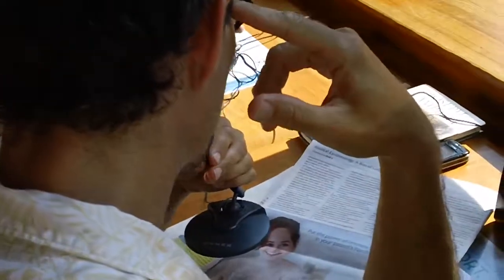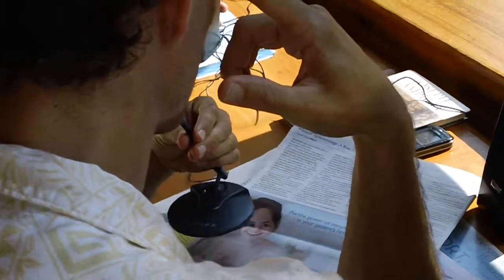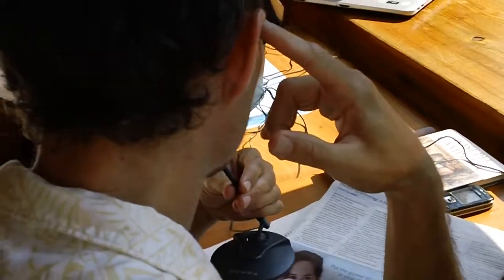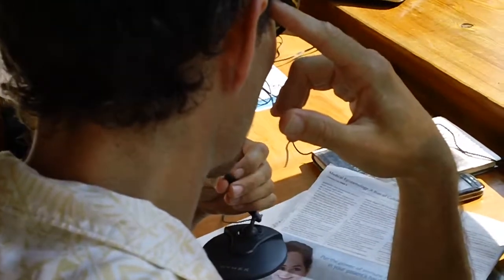Hospital Based Acupuncture 18